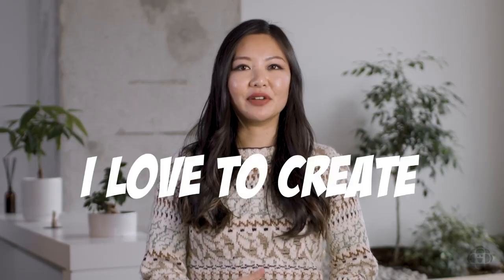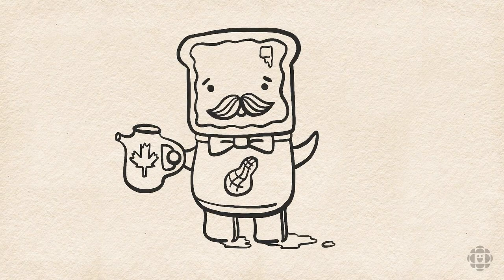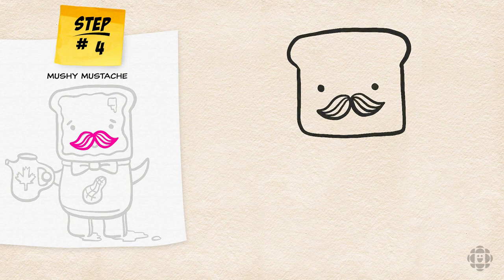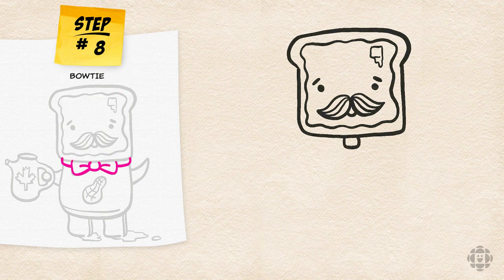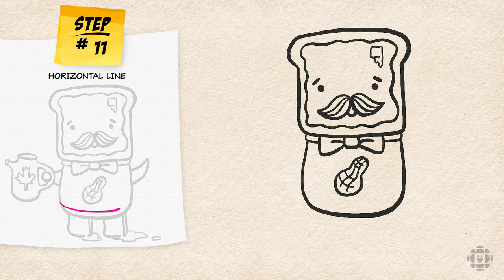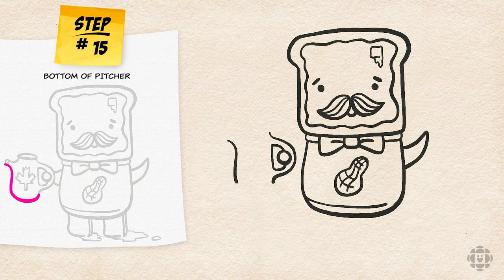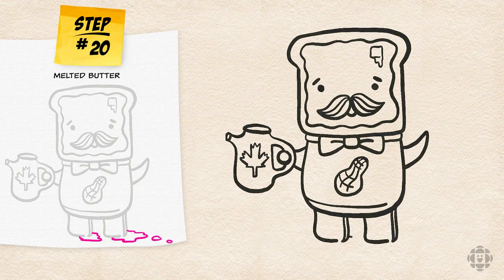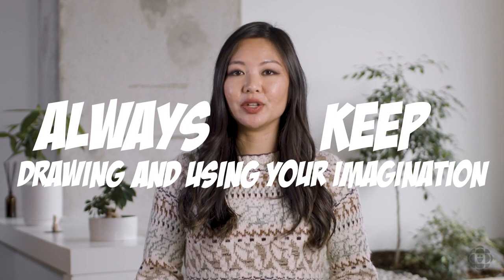Draw M. French Toast | CBC Kids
Draw Along with Illustrator Laura Kwok, on her cute creation Monsieur French Toast.

Watch CBC TV weekdays 7 a.m. to 11 a.m. | NL 7:30 a.m. to 11:30 a.m.

Saturdays Ontario & Quebec 6 a.m. to 12 p.m. | NL 6:30 a.m. to 1:30 p.m. | Maritimes provinces 6 a.m. to 1 p.m. | Manitoba & Saskatchewan 6 a.m. to 11 a.m. | Alberta 6 a.m. to 10 a.m. | British Columbia 6 a.m. to 9 a.m.

Sundays 6 a.m. to 8 a.m. | NL 6:30 a.m. to 8:30 a.m.